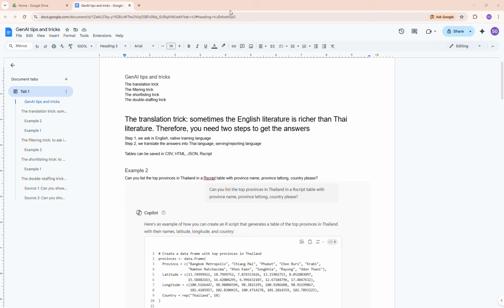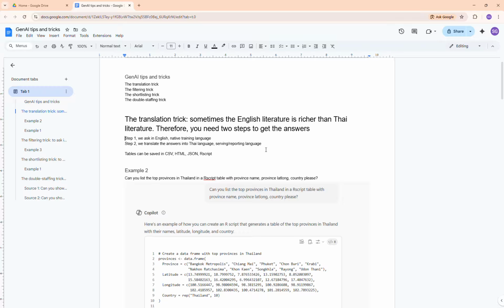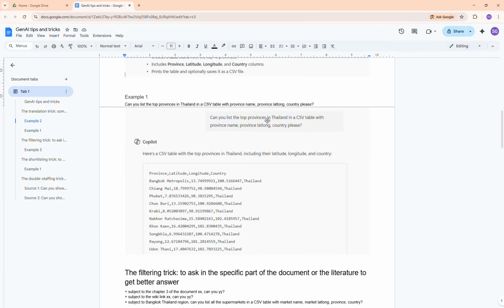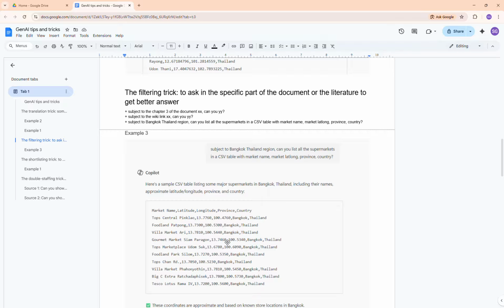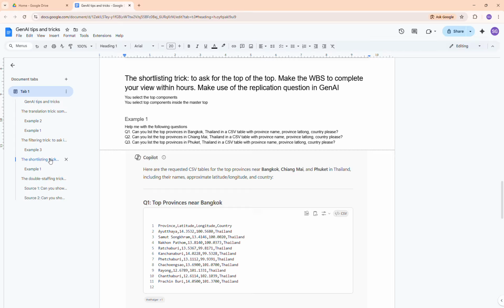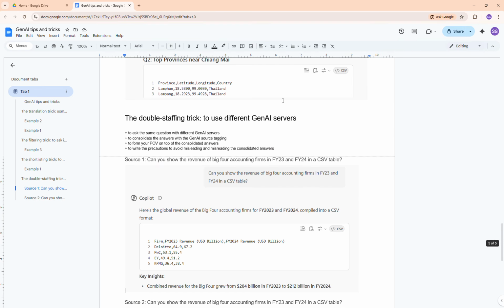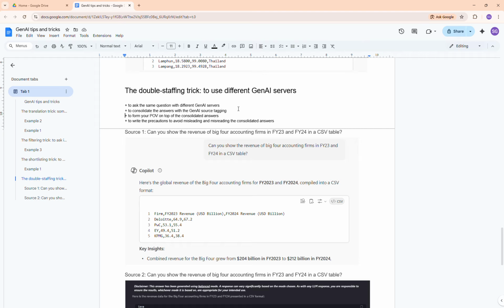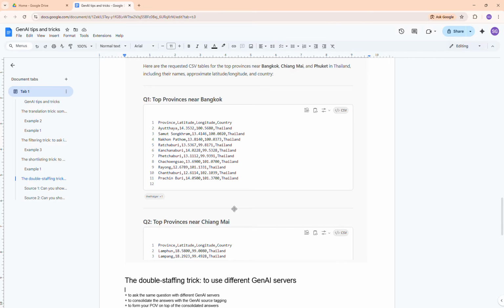day 3, part 3, GenAI tips and tricks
translation, filtering, shortlisting, double-staffing